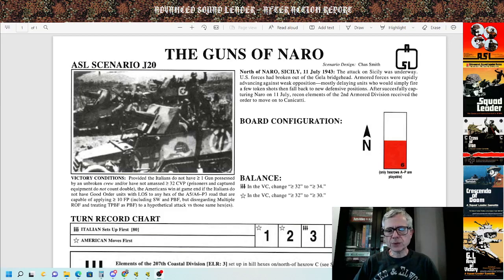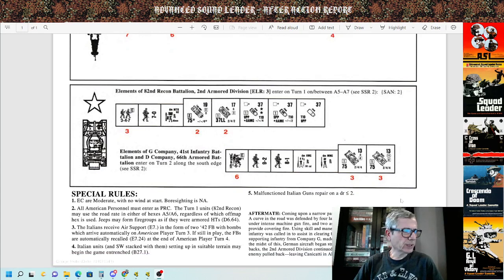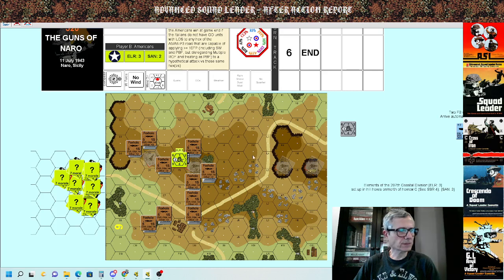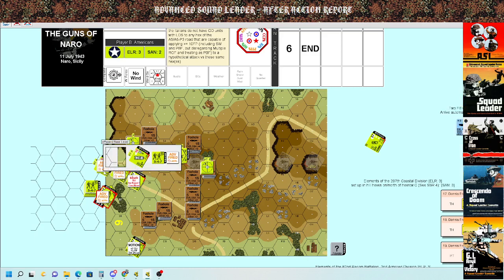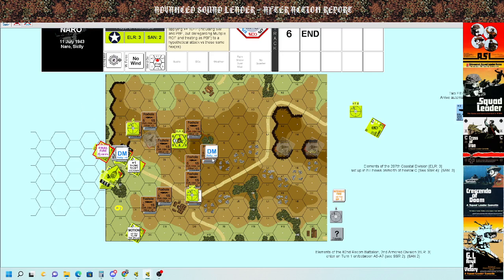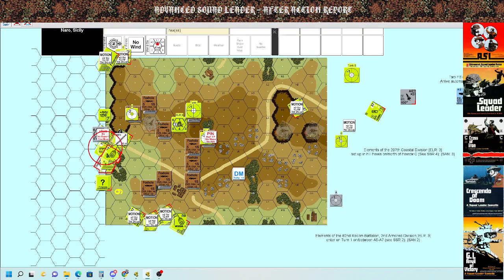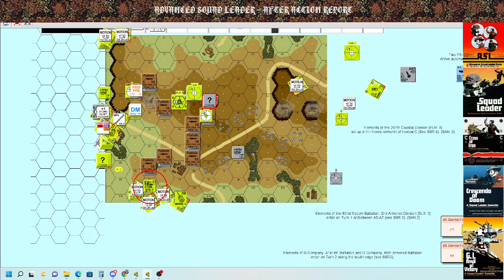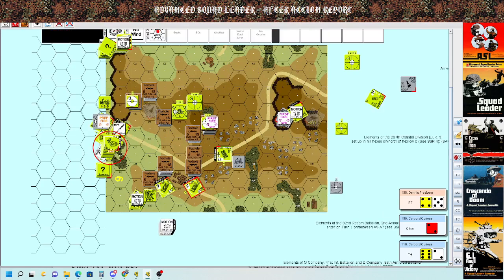Advanced Squad Leader: AAR - Scenario J20 "The Guns of Naro"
A short AAR on Scenario J20 from ASL Journal 2. My esteemed opponent dealt me to blows and played an excellent game. I definitely recommend this scenario for additional game play. It challenging for both players. I would recommend the more experienced player to play the Italians. Once again a great big thank you to all my viewers.